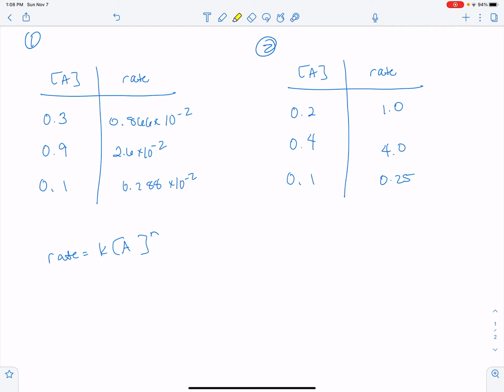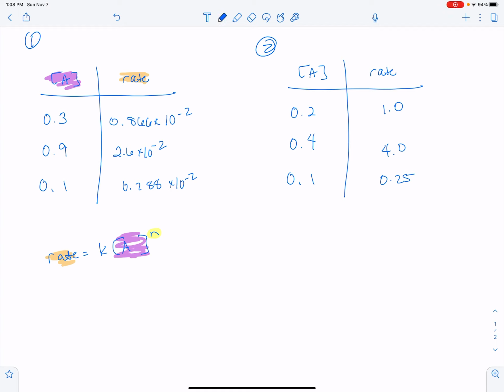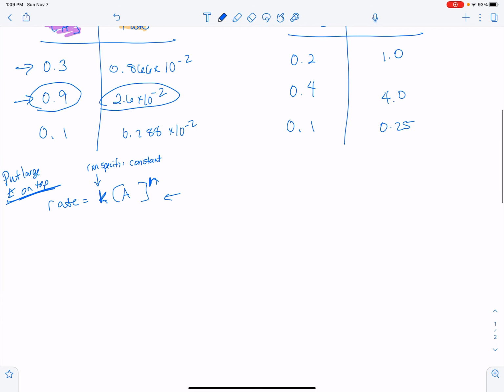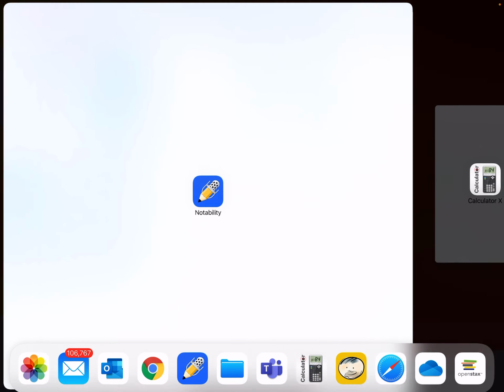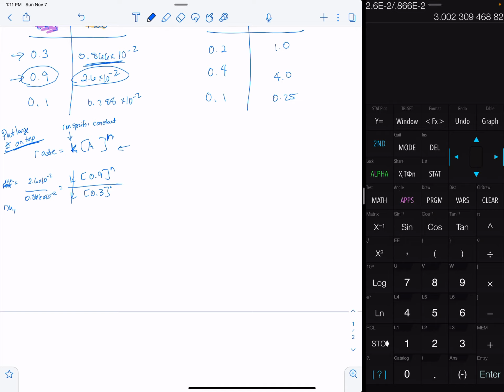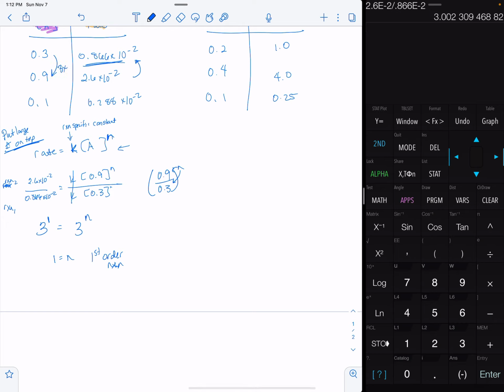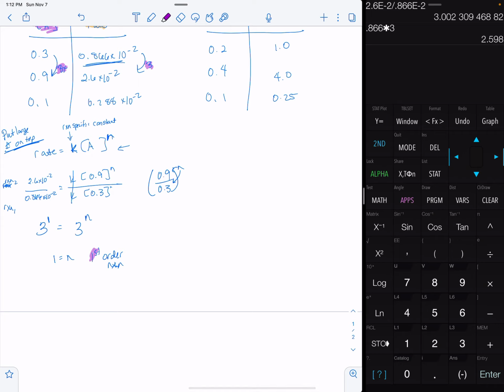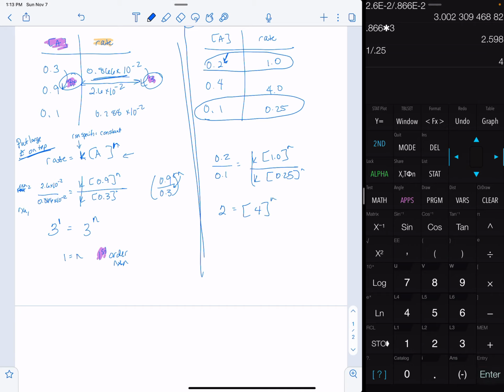Rate law from exp data